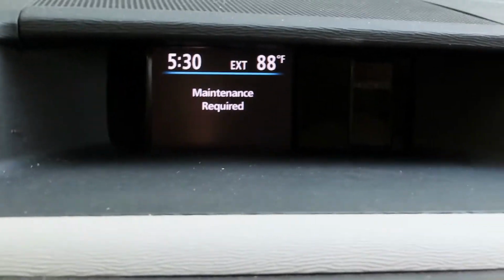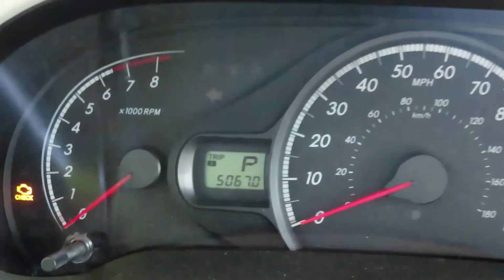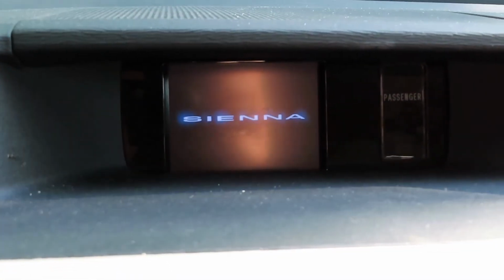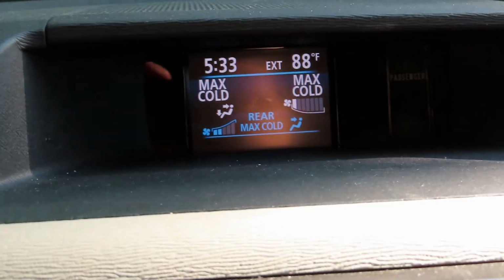maintenance light reset 2014 Toyota Sienna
A start to finish how to guide on how to remove the maintenance required alert from dash display. Video is shot on a 2014 Toyota Sienna.